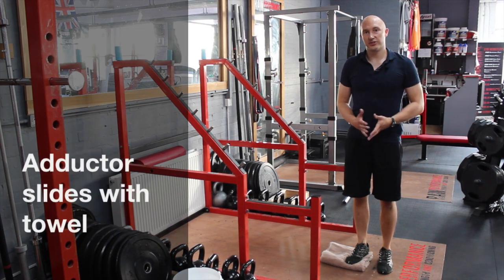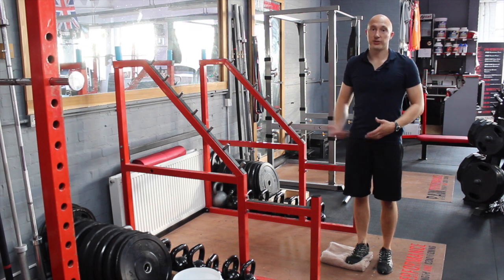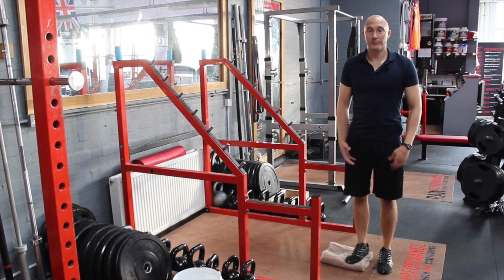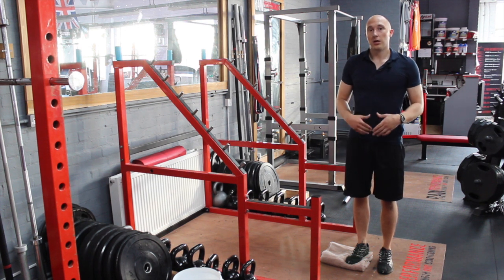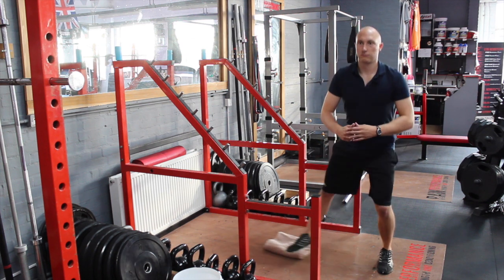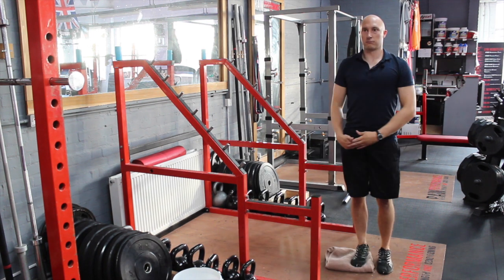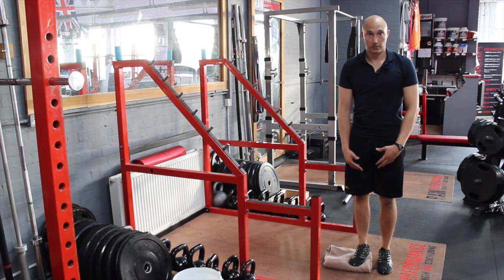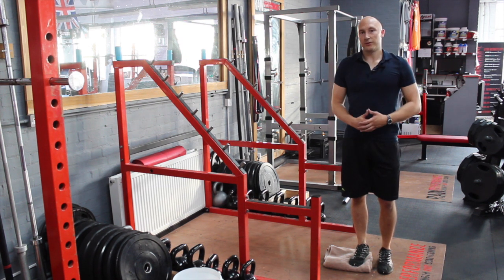Adductor slides with towel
This video is about Adductor slides with towell